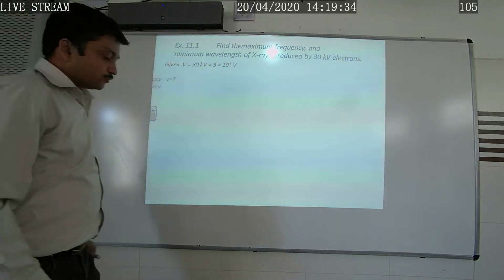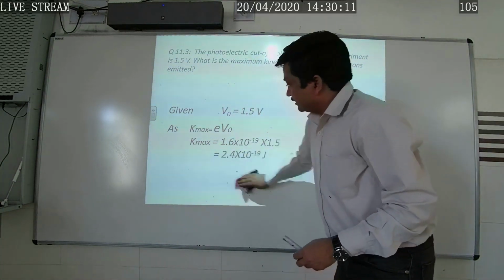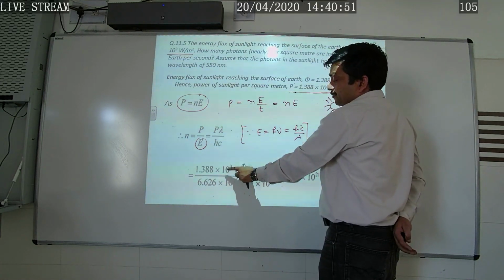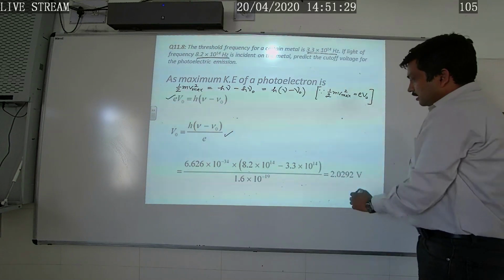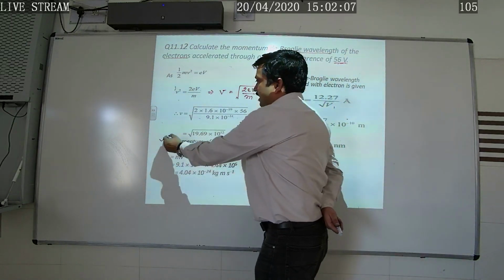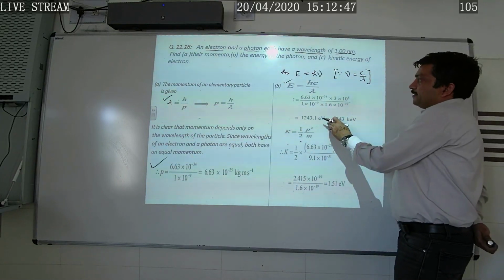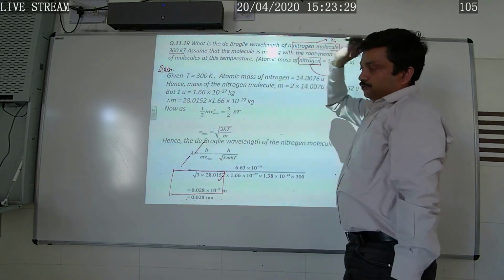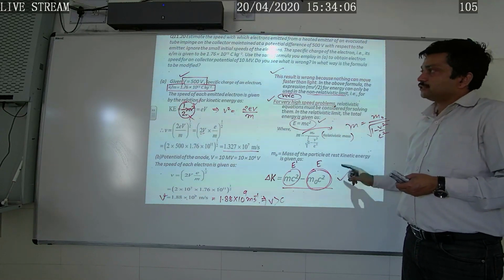CBSE XII SATINDER SIR PHYSICS CH 11 DUAL NATURE OF MATTER AND RADIATION L4 ul